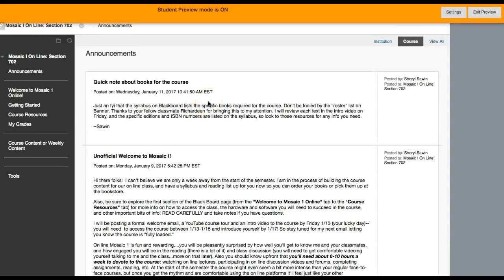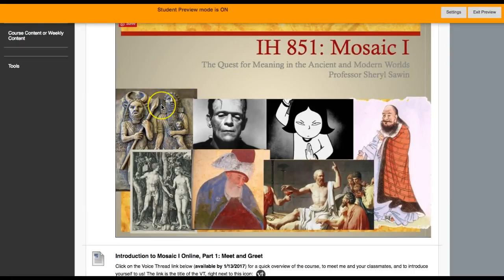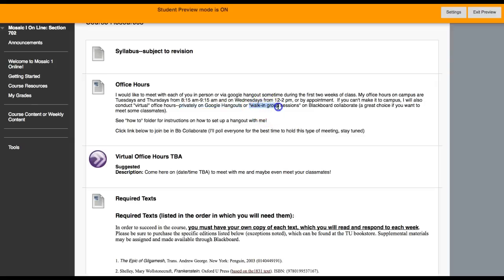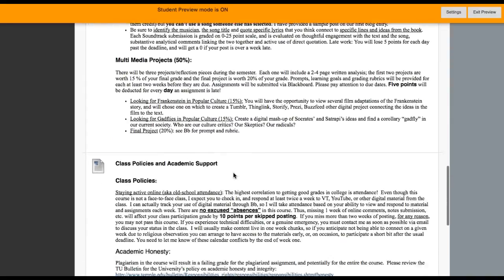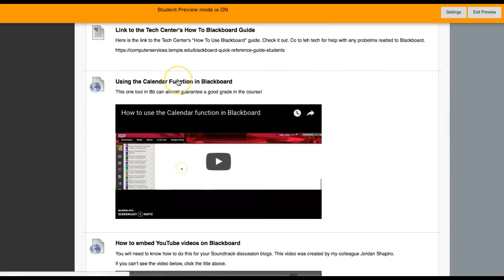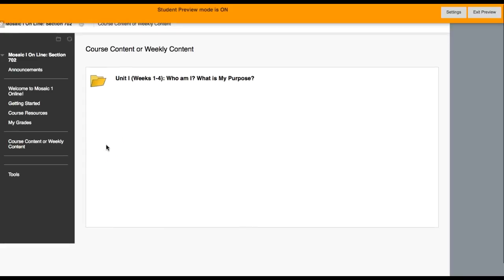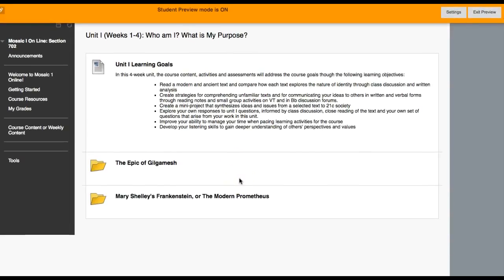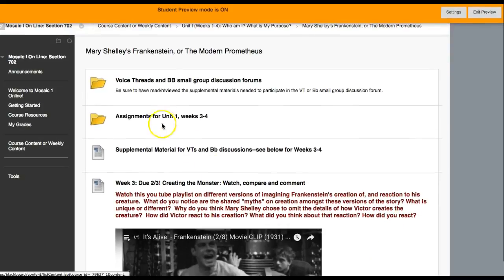Mosiac 1 S2017 Bb tour